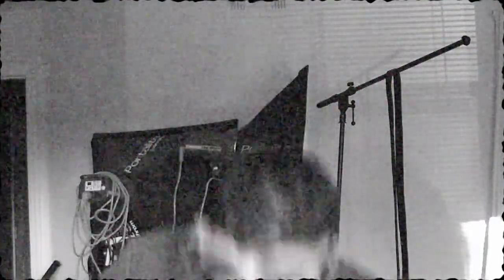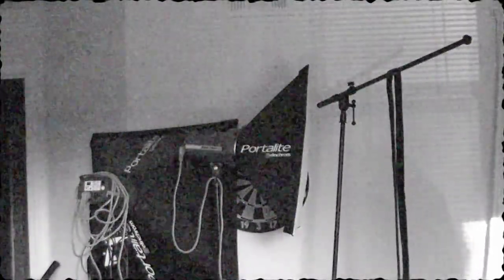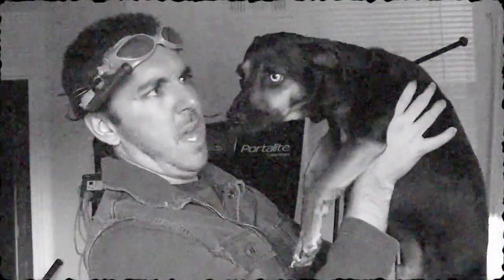Tech Update With Dr. Hoffman #4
Dr. Timothy Hoffman comes to you from within the gameworld of Fallen Earth once again. His mission today is to blend together the DNA of the fiercest creatures in the game with his "Matter Recombinator" and create a new monster that will forever terrorize the troublesome Vistas.